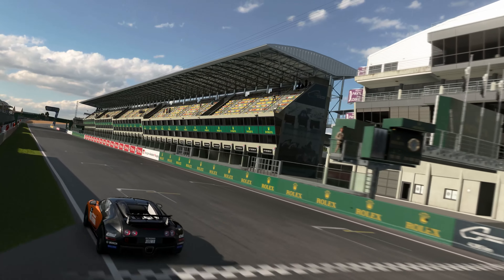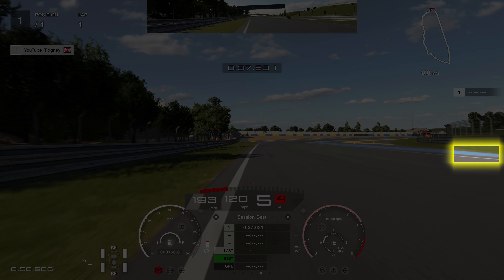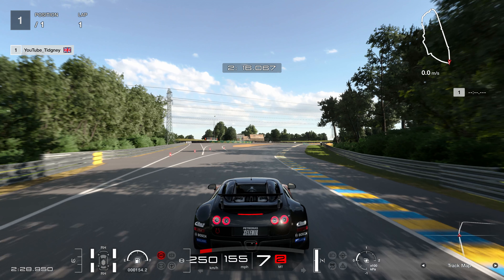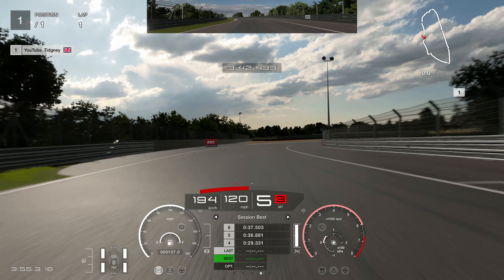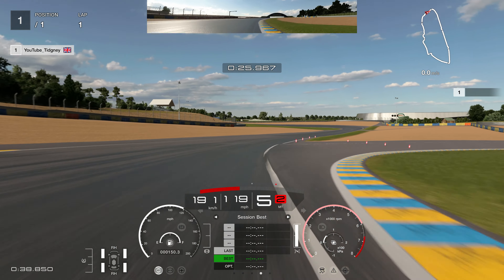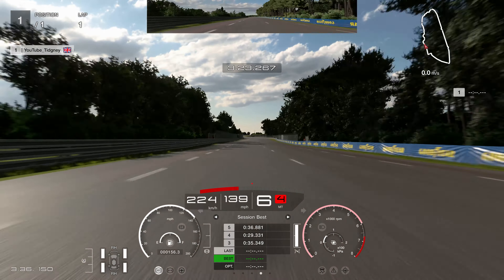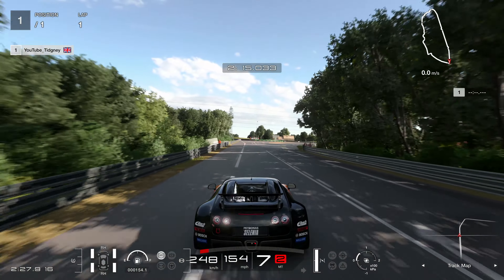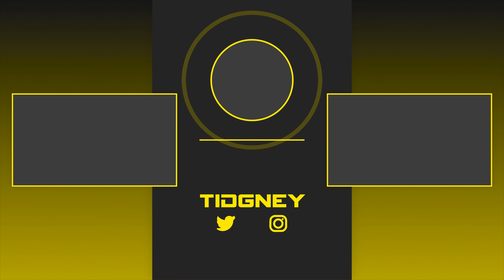🤑 Get 2 MILLION Credits with the HELP of this Video... || Time Trial Guide - Week 10 2024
We have the brand new Gran Turismo 7 Time Trial! We are heading to;

- Track: Le Mans
- Car: Bugatti Veyron Gr.4
- My Current Record: 4.14.911 (Using everything described in video)
- Theoretical Best: 4:14.6xx
- Lap Shown: 4:15.399